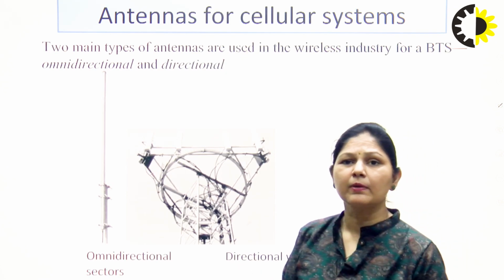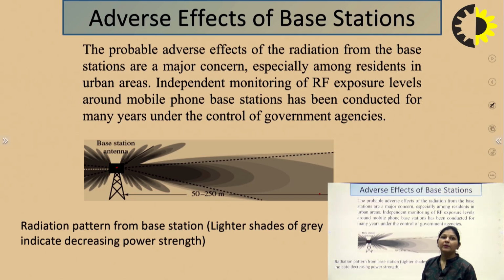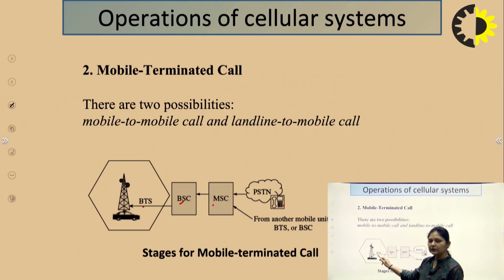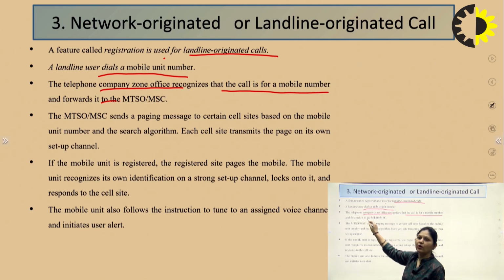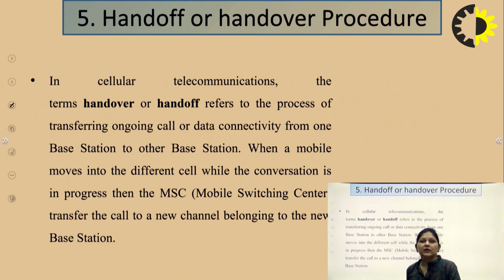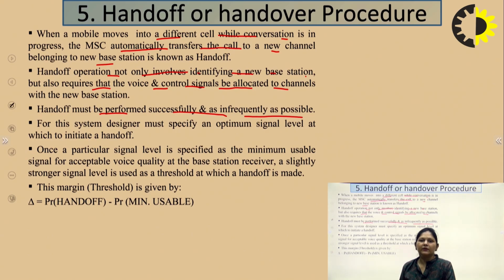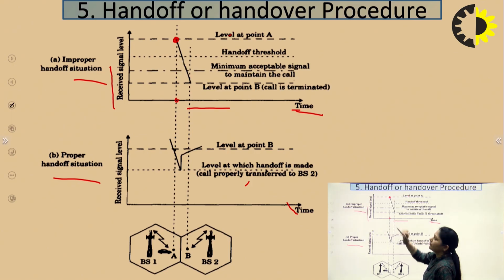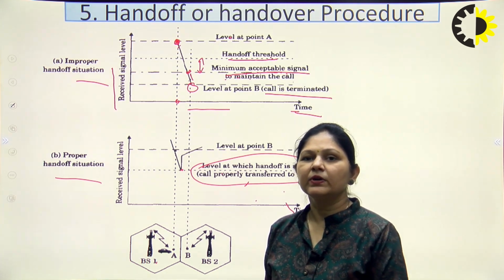CELLULAR INFRASTRUCTURE-2 | WIRELESS & MOBILE COMMUNICATION | LECTURE 02 BY DR. HIMANI GARG | AKGEC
Dear All,
Please find the links to all five units for WIRELESS & MOBILE COMMUNICATION below:

Learn the concept of Cellular Infrastructure in this detailed lecture of Wireless & Mobile Communication by Himani Garg. In this lecture, students will understand cellular systems, handoff mechanisms, cells, clusters, and antennas, along with the cellular approaches followed in mobile communication systems.

This lecture explains Cellular Infrastructure used in wireless and mobile communication, including how mobile networks are divided into cells, the role of clusters and antennas, and the concept of handoff (handover) for seamless communication while moving between coverage areas. Students will gain an understanding of cellular approaches followed in mobile communication and their practical applications in wireless networks. This topic is essential for B.Tech, engineering, electronics, communication, and wireless communication students.

📘 Topics Covered:
✔ Introduction to Cellular Infrastructure
✔ Cellular System in Mobile Communication
✔ Cell and Cluster Concept
✔ Handoff (Handover) in Cellular Networks
✔ Antenna in Wireless Communication
✔ Cellular Approaches in Mobile Communication
✔ Wireless Network Communication Concepts
✔ Mobile Communication Infrastructure

🎓 Subject: Wireless & Mobile Communication
🎥 Lecture: 02
👩‍🏫 Faculty: Dr. Himani Garg
🏫 Institute: AKGEC